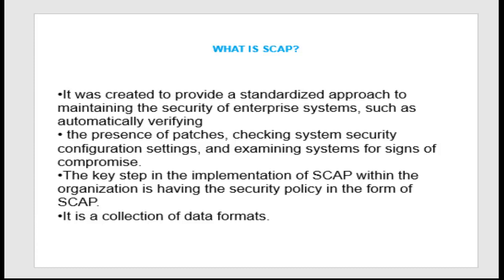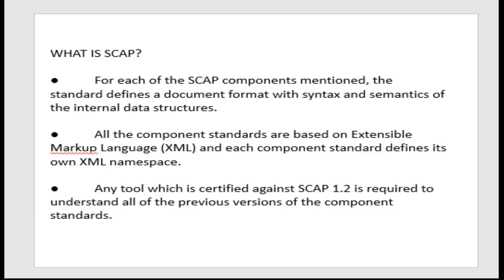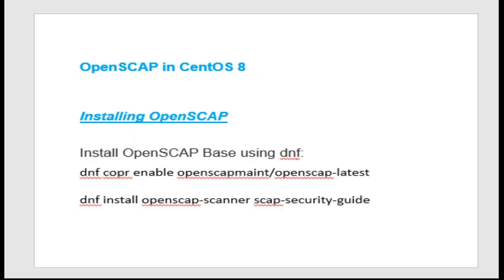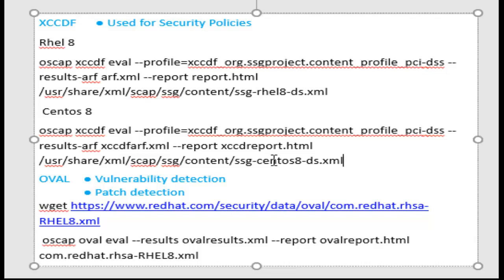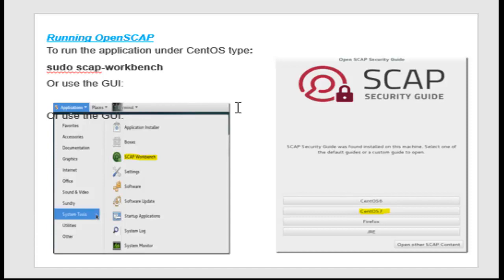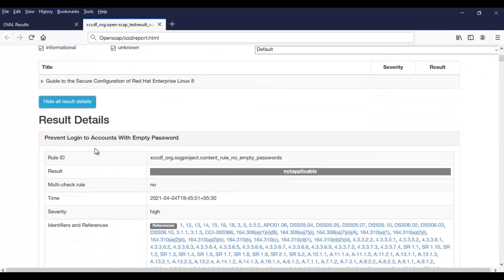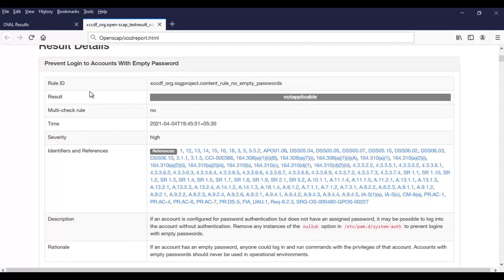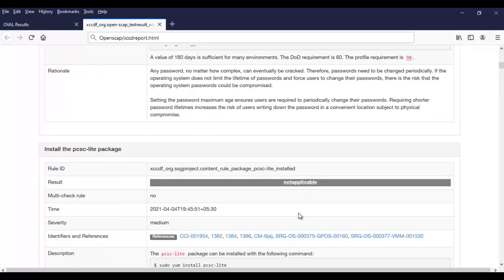Linux Hardening with OpenSCAP -Security Content Automation Protocol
Install and Configure Google Authenticator on CentOS 8 Linux

#10 Tips for Hardening your Linux Servers

openscap tutorial
openscape contact center
openscape voice
openscape business
openscape 4000
openscape business x8
openscap scan
openscap redhat
openscap windows
openscap workbench
openscap security guide
openscap container scanning
openscap command line
openscap ansible
openscap amazon linux 2
openscap apache
openscap base
openscap centos 7
openscap centos 7 not applicable
openscap container
openscap cve
openscap custom rules
openscap cis rhel 7
openscap debian
openscap disa stig
openscap debian 10
openscap daemon
openscap evaluation report
openscap essential 8
openscap gui
openscap guide
openscap install
openscap install ubuntu
openscap kali
openscap linux hardening
openscap manual
openscap nist 800-171
openscap not applicable
openscap not checked
openscap oval
openscap oval vs xccdf
openscap oracle linux 8
openscap on windows
openscap project
openscap pci-dss profile
openscap rhel 8
openscap rhel 7
openscap rhel
openscap rhel 7 disa stig
openscap report
openscap rhel 8 stig
openscap rules
openscap satellite
openscap supported os
openscap server
openscap scan rhel 8
openscap security guide github
openscap ubuntu 20.04
openscap user manual
openscap update
openscap vs nessus
openscap vs openvas
openscap vs scc
openscap vs cis
openscap version
openscap vs lynis
openscap xccdf